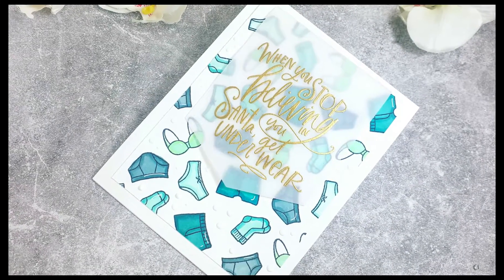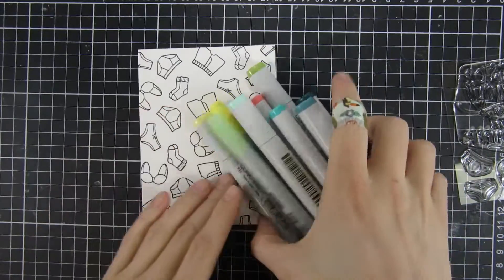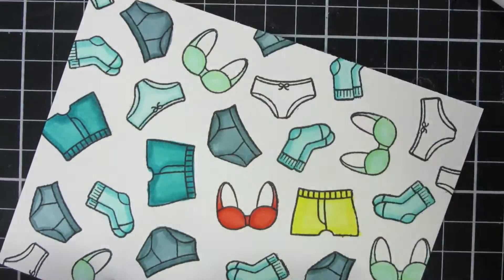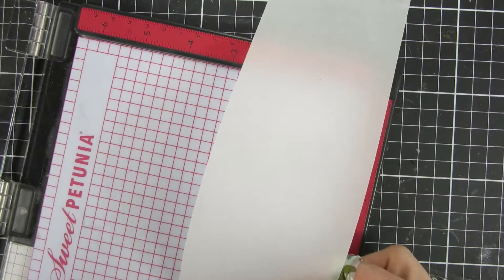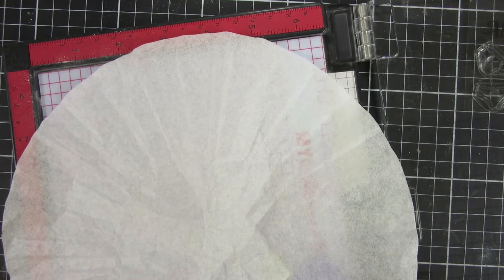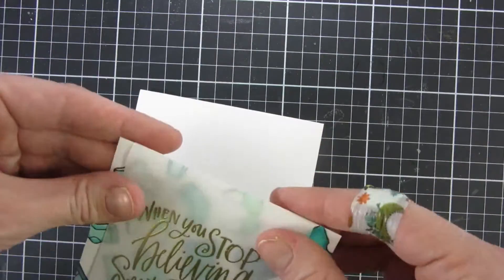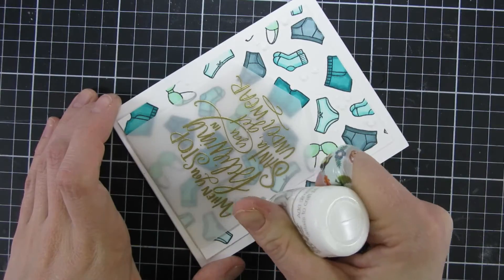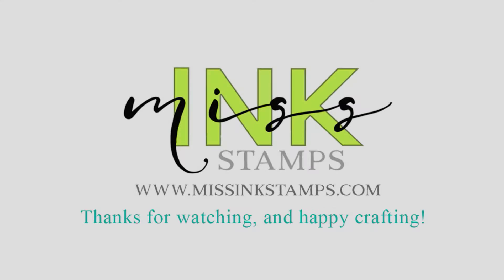I Believe | Christmas card